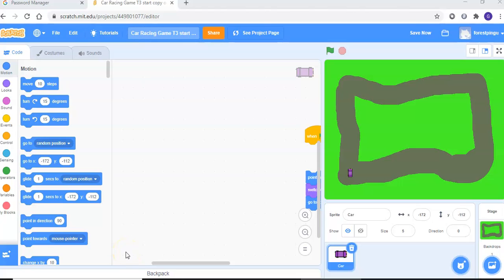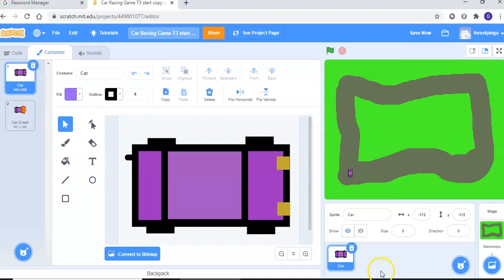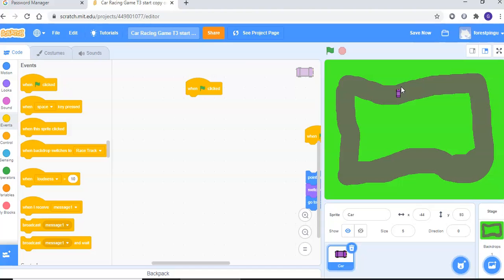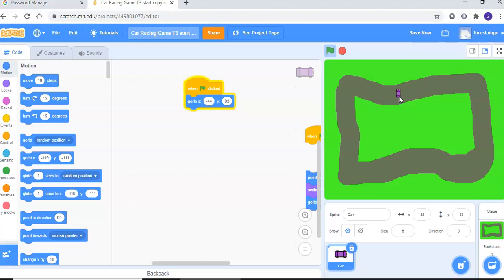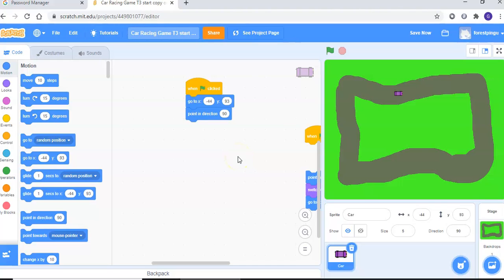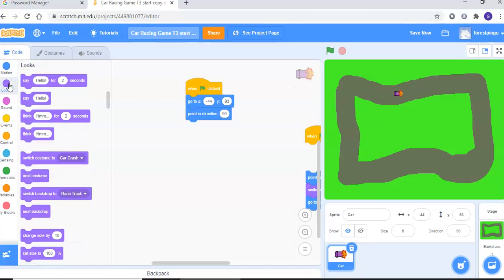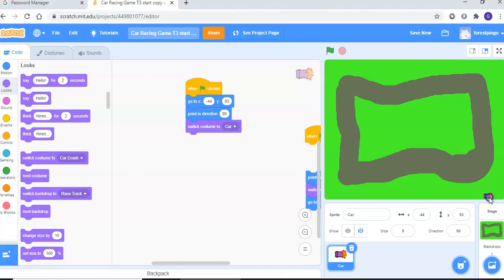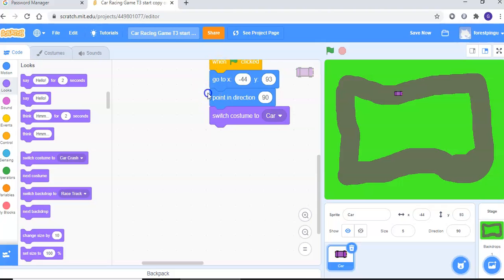Positioning Car V2